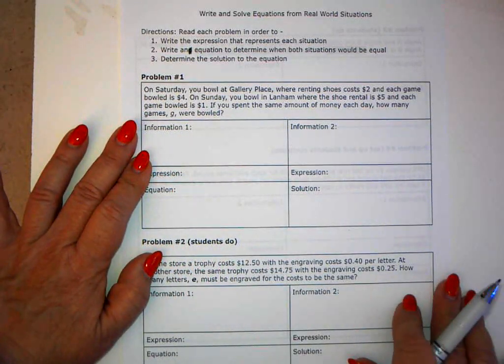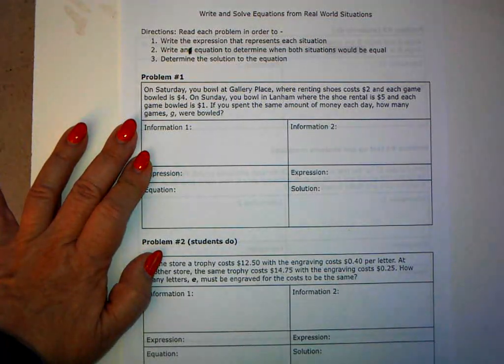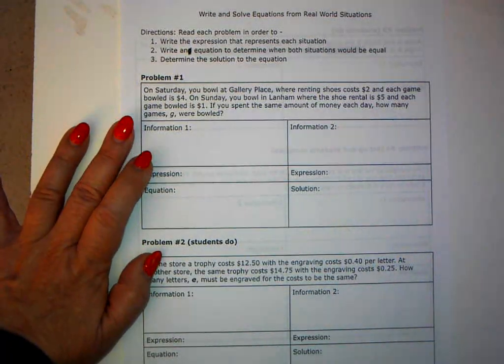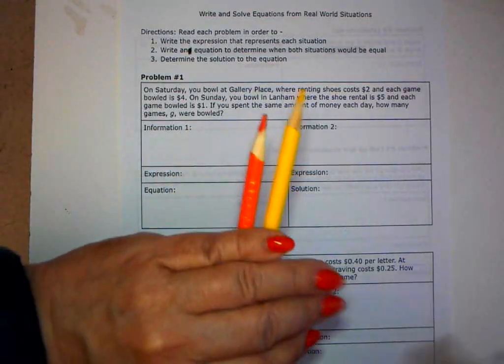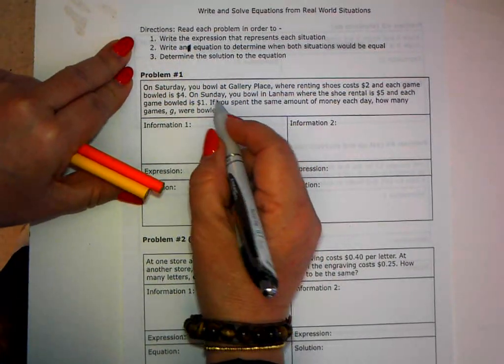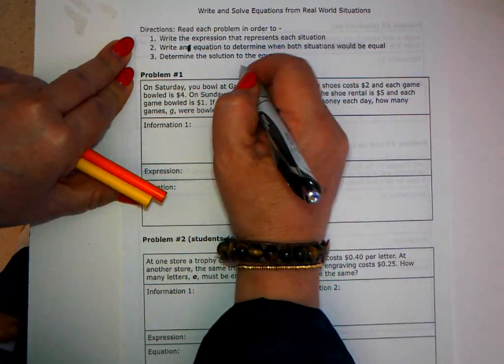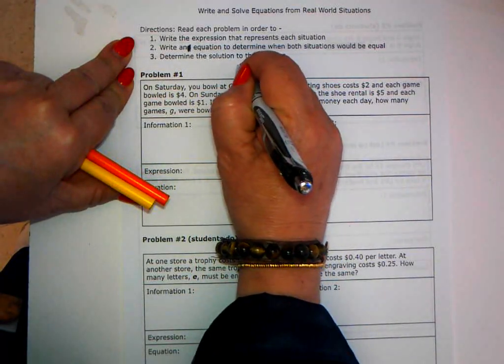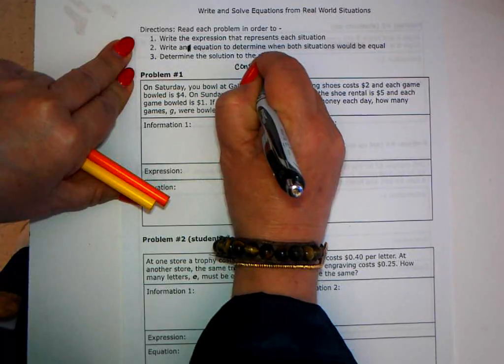Write and Solve Equations for Real World Situations